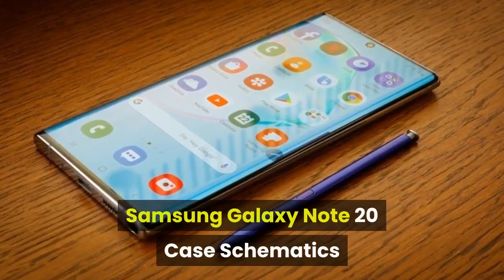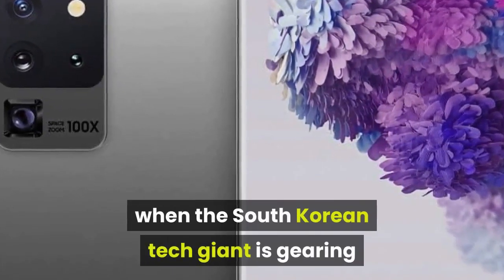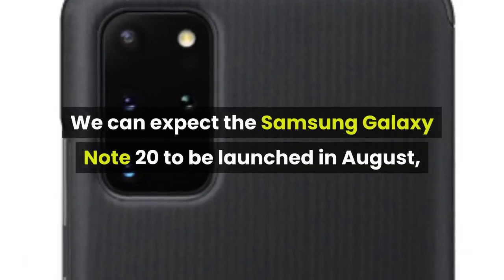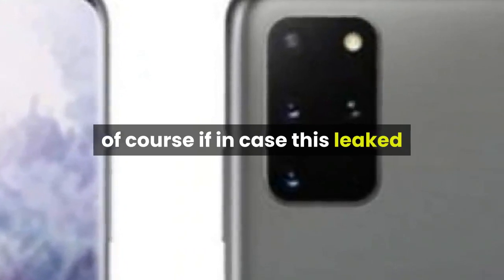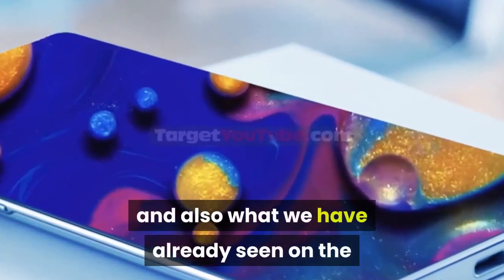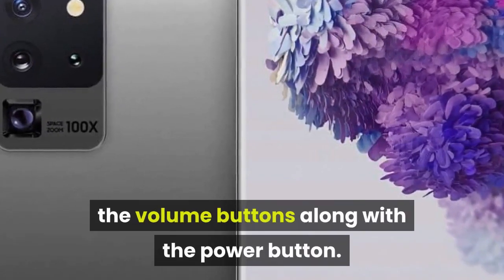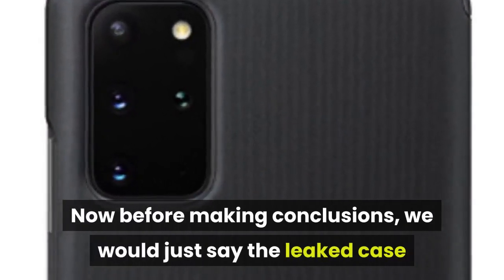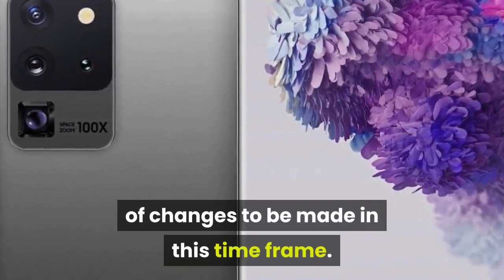Samsung galaxy note 20 | Samsung galaxy note 20 plus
samsung galaxy note 20 case schematics leak tips design of upcoming flagship